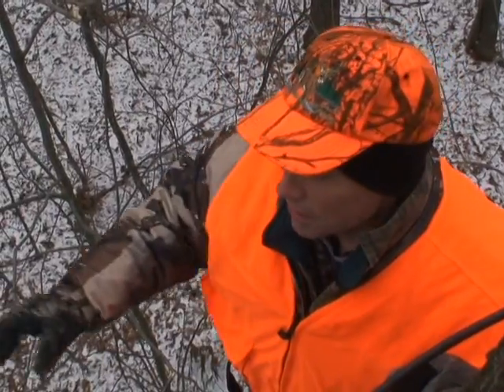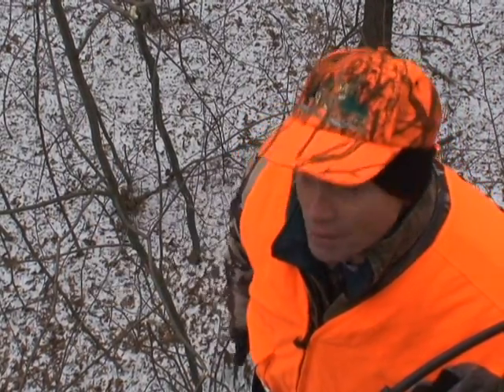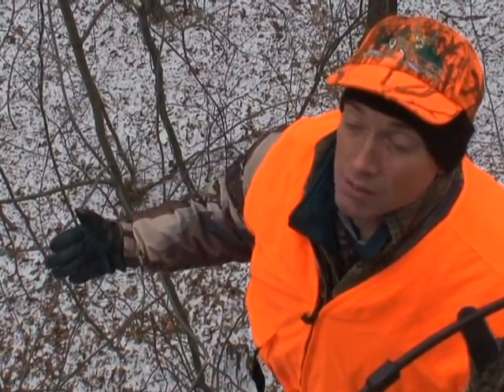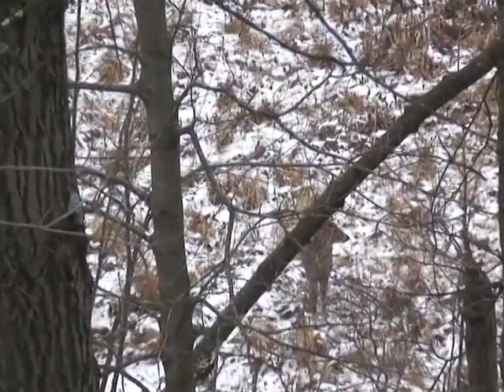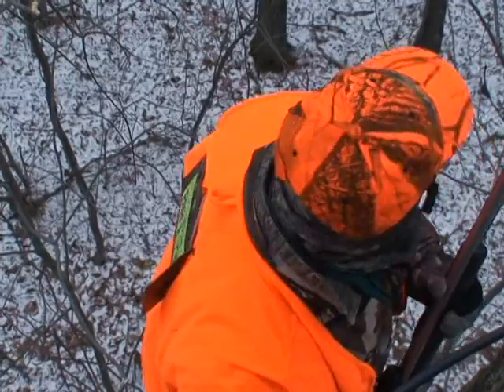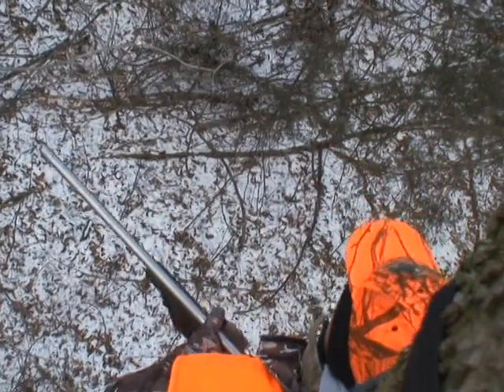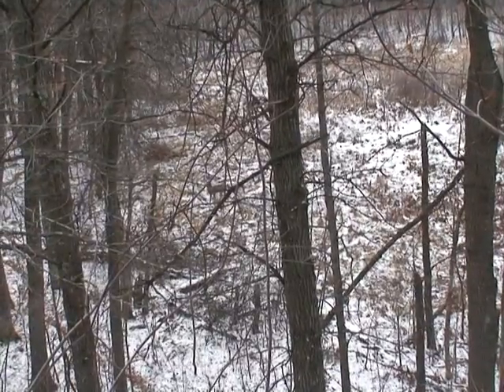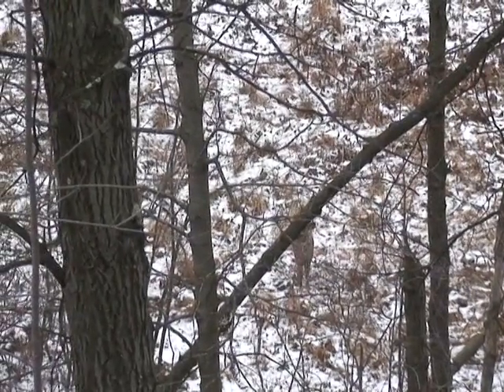Wisconsin Muzzle Loader hunt late season Muzzler loader first deer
Paul Korn A-1 Archery & Tombstone Creek Outfitting in this video clip show my one and only Muzzler Loader hunt from my Wisconsin hunting archives.  My good friend Todd Hess of Hudalla Associates talked me into going on year, it was a blast!  Todd filmed me shooting a doe with a Muzzler Loader I borrowed from a friend.  Some day maybe we will do it again, I am a to the core bow hunter so bow hunting is so much in my blood it's hard to switch gears.  Thanks Todd for a fun weekend!  Paul Korn TCO